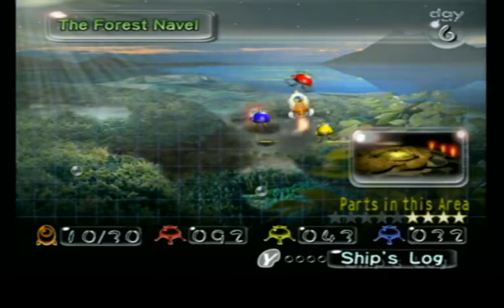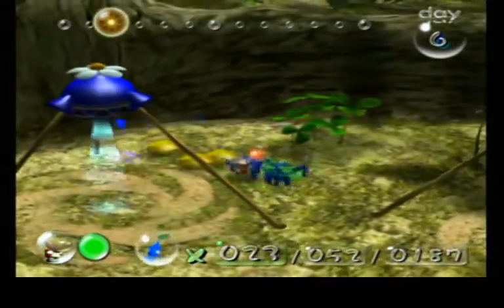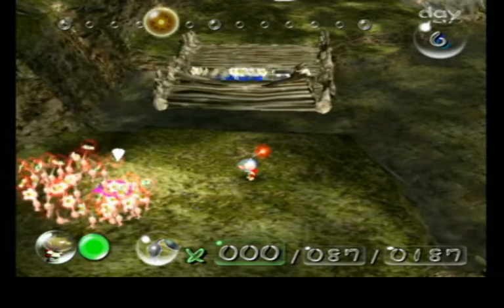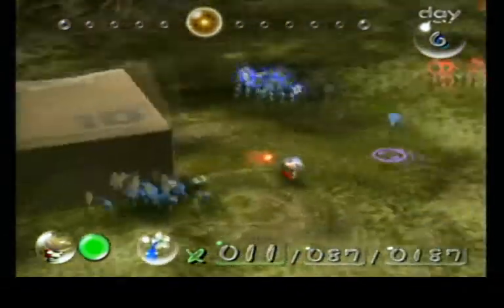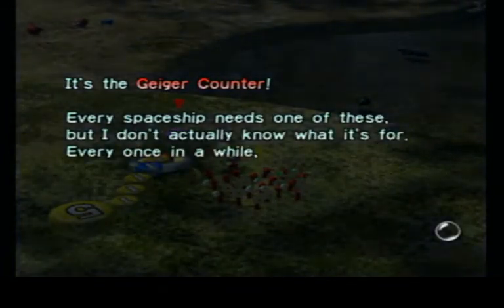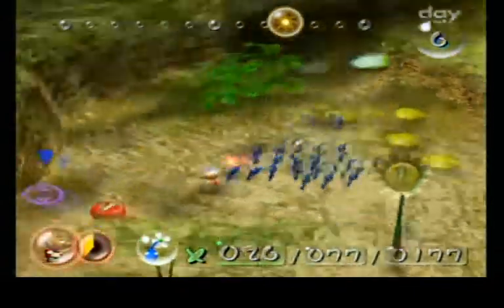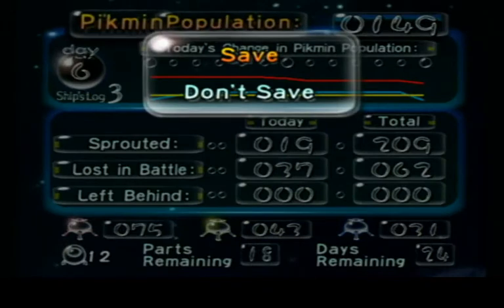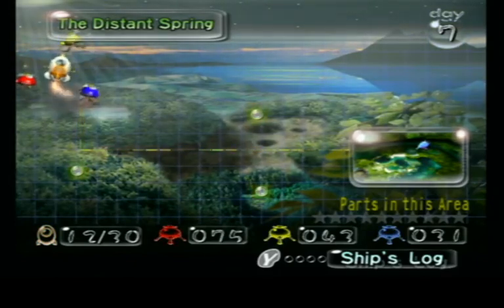Let's Play Pikmin Day 6 - Burrowing Bird Battle Brigade (Boulders!)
We fight Jom's arch nemesis in search of the remaining ship parts in the Forest of Hope